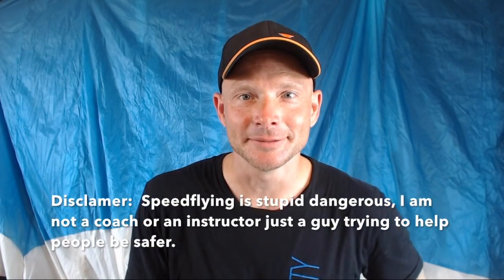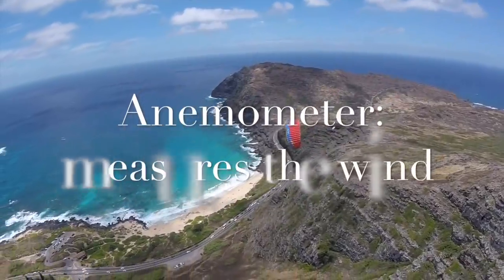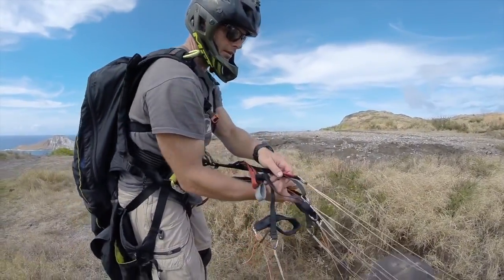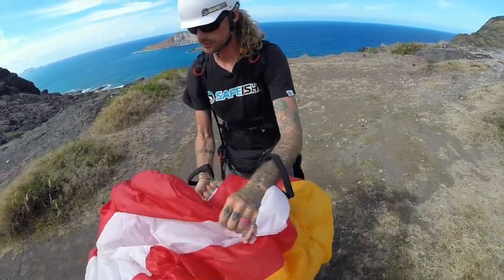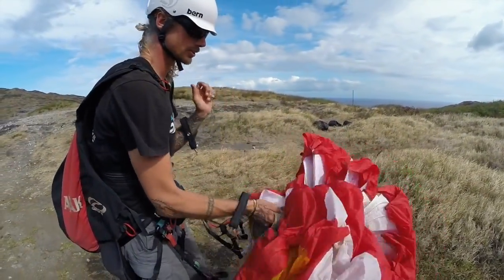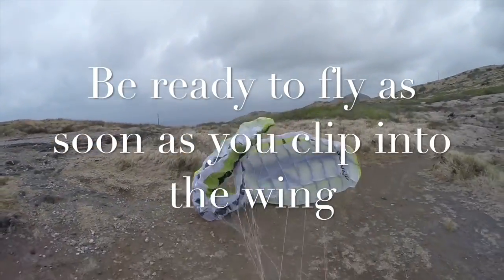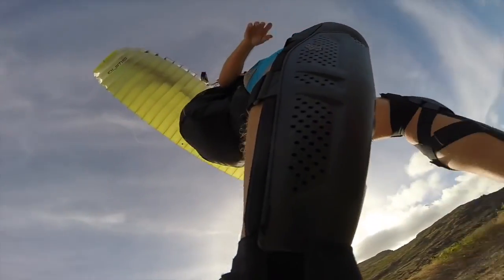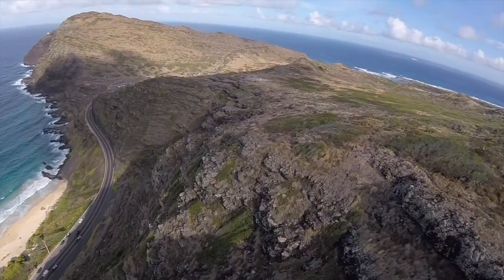Tips for High Wind Speedflying and Launching: What you don't know can hurt you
Speedflying in Hawaii has taught me some valuable lessons some were from my crashes some were from others.  I always said some one should make a video of the basics, because I definitely could have used one.  So here it is.  The only thing I messed up is my Cobra Launch in the video is not a Cobra Launch.  It is a Reverse Launch brought up to the side a little.  If you are going to be dumb, be smart about it.
  There are some links I use for weather as well down below.  Thanks for checking out my video.   Hope to fly with you all one day!!!